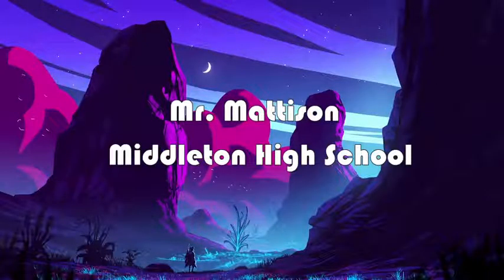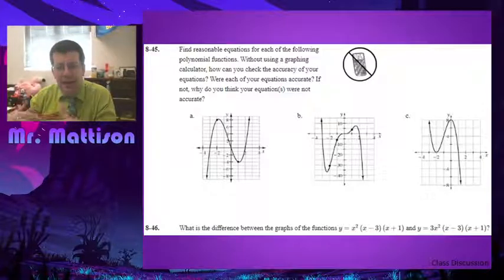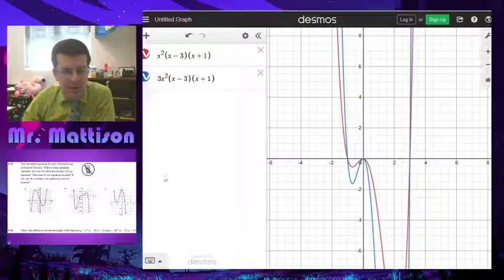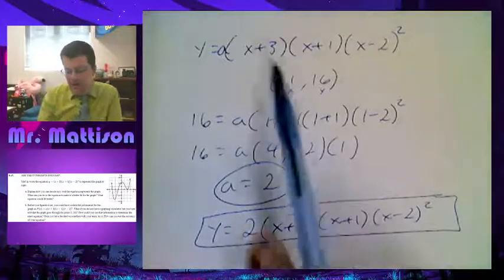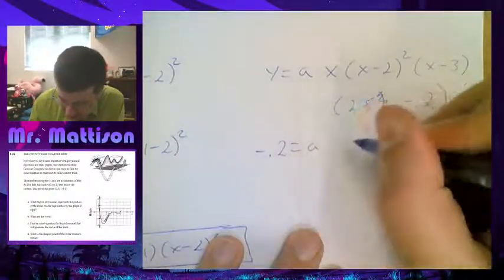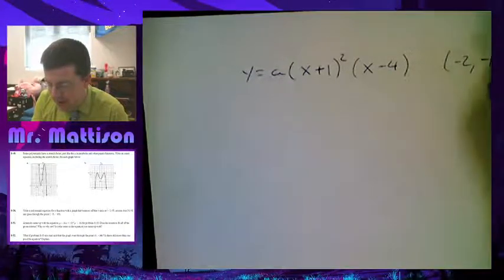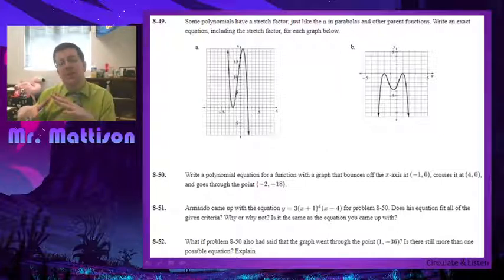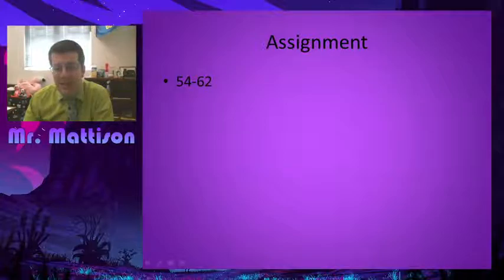Algebra 2 8 1 3 Video